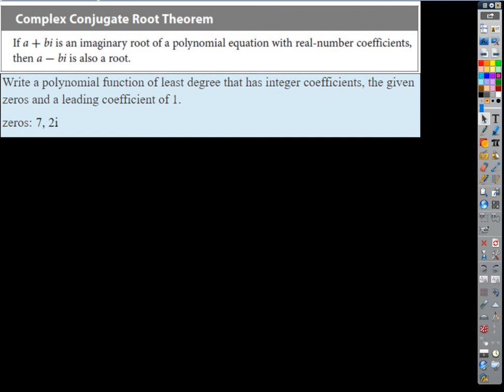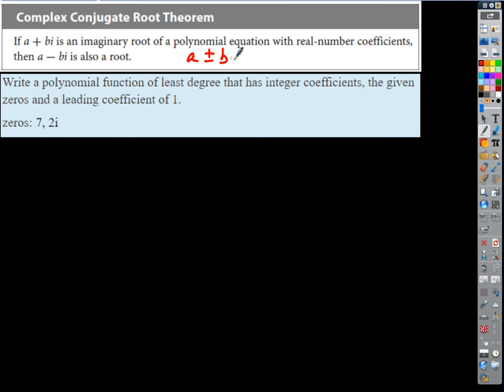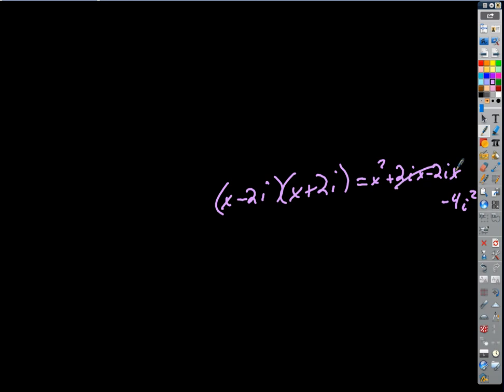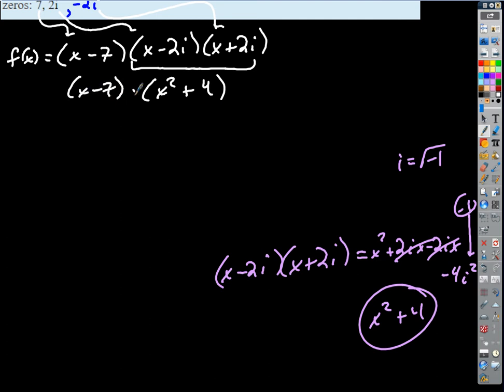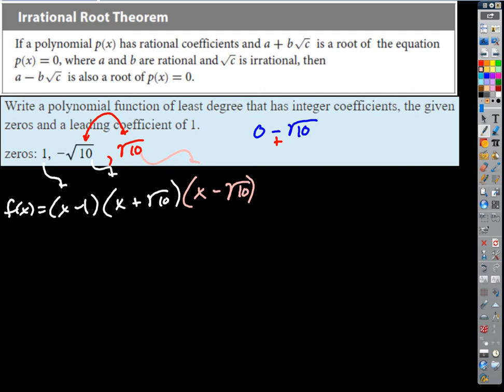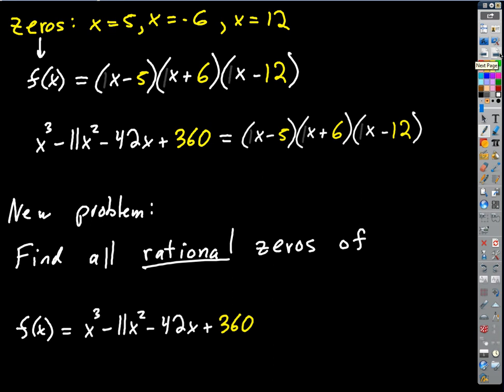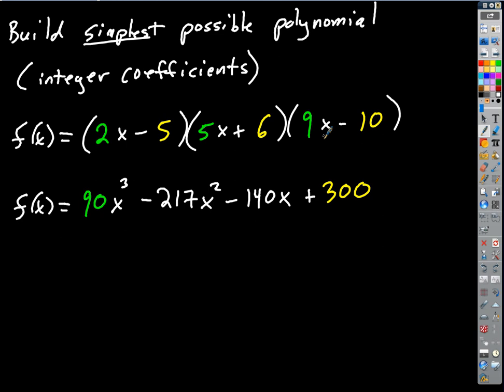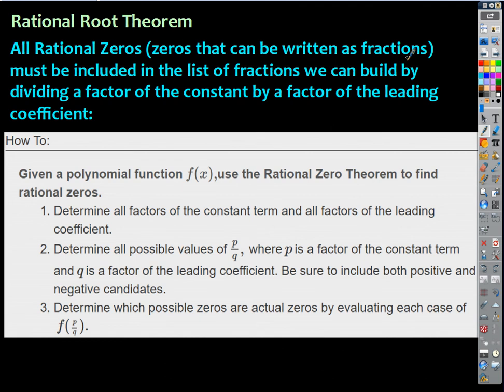2019 05 24 Building Functions From Zeros p7